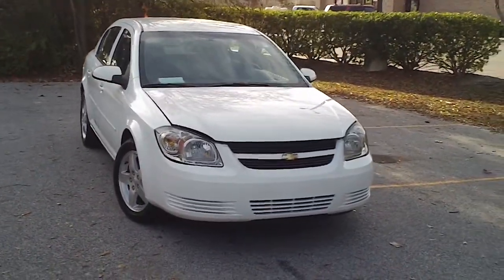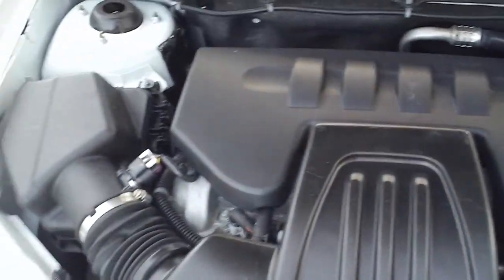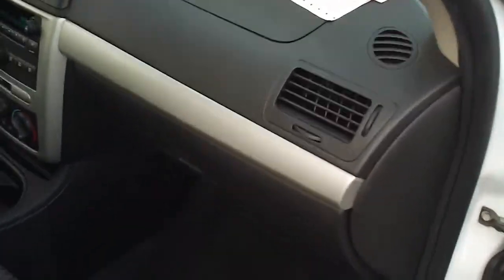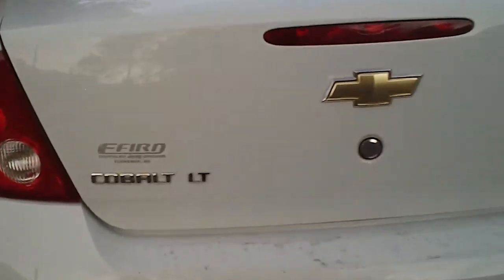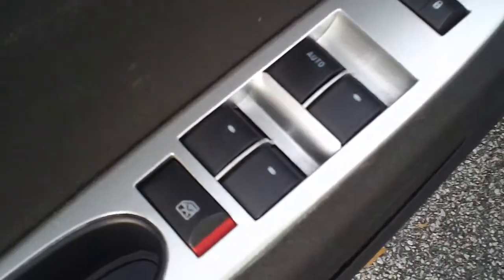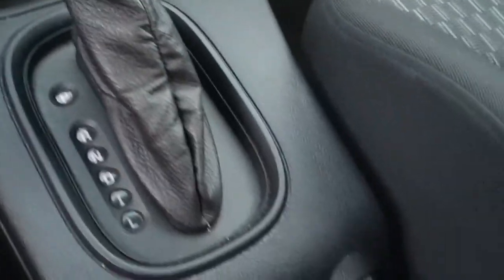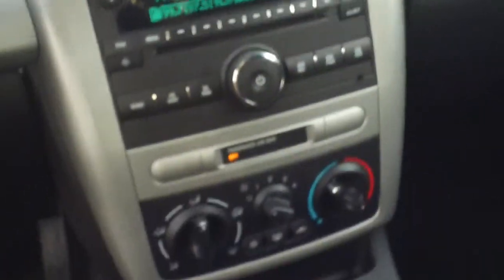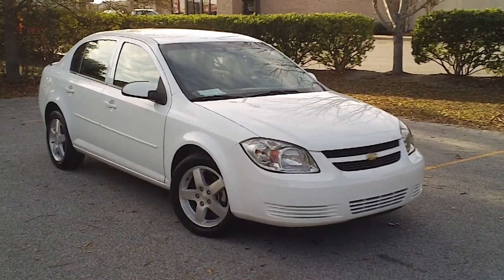2010 Chevrolet Cobalt - Efird Chrysler Jeep Eagle Used Cars - Florence, SC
This is a 2010 Chevrolet Cobalt with 37315 miles on it.  This vehicle is located at Efird Chrysler Jeep Dodge in Florence, SC.